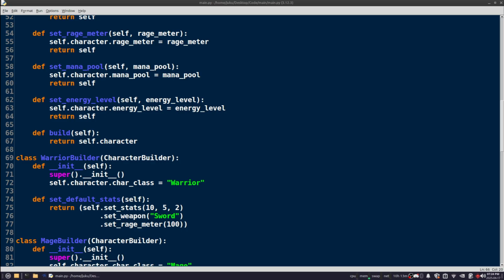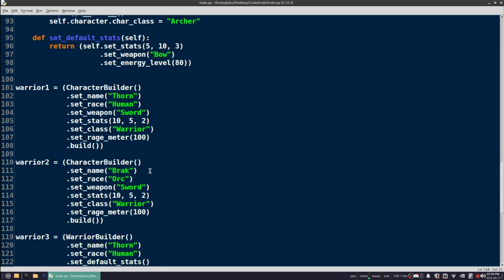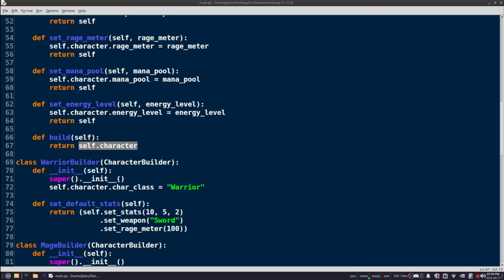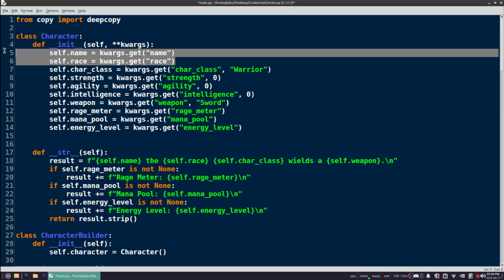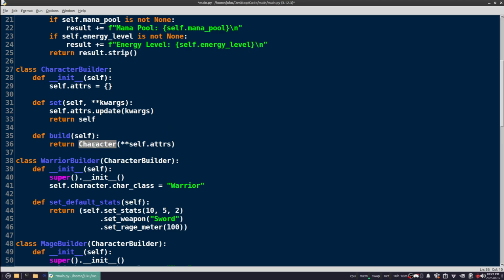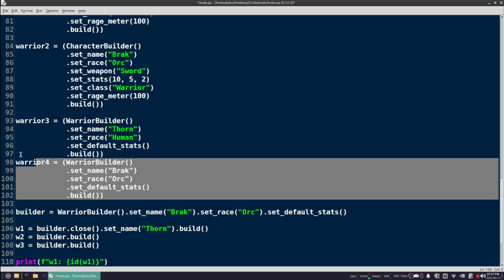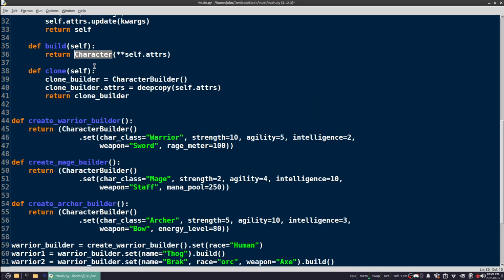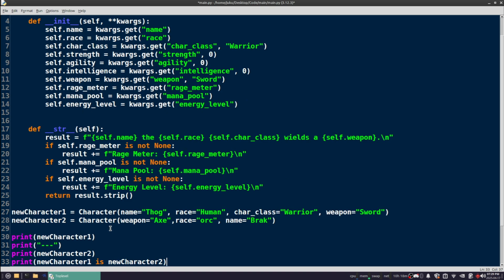🧱 Builder Pattern in Python – Clean Code for Complex Objects (UPDATED) 🔨🐍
Going over the Builder Design Pattern.